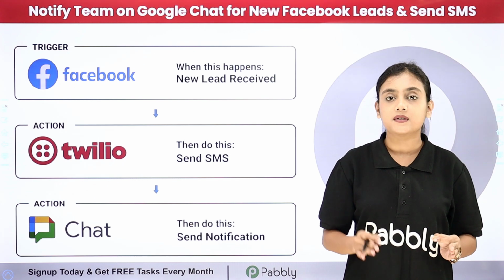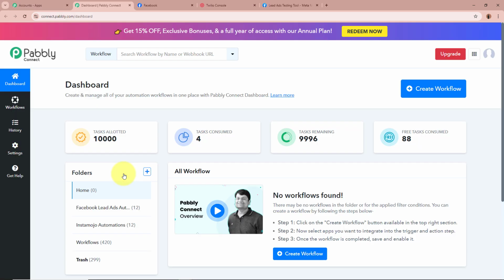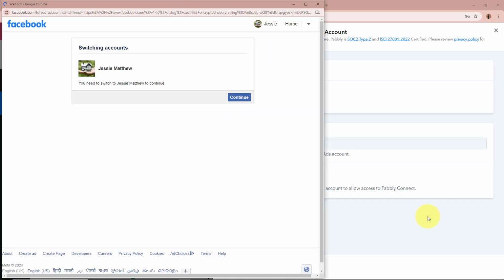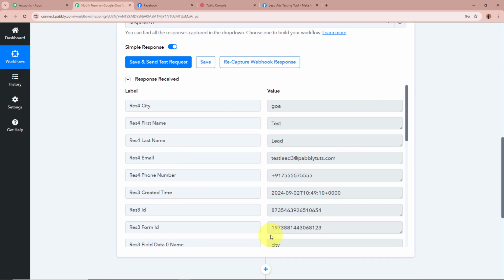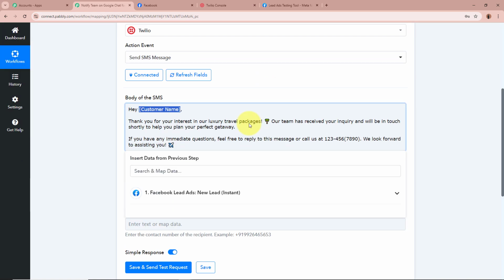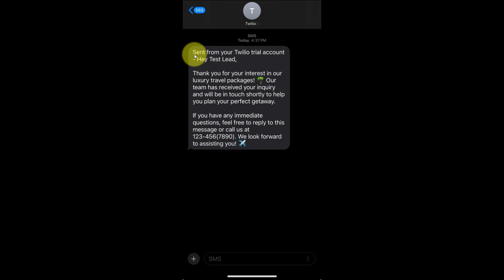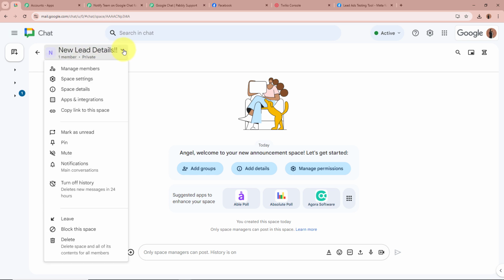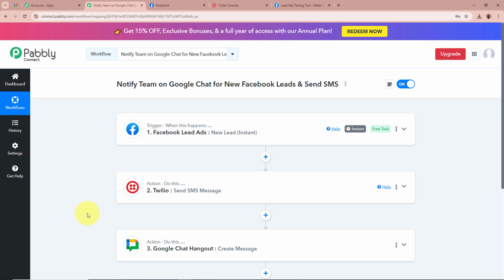Notify Team on Google Chat for New Facebook Leads & Send SMS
In this tutorial, we'll guide you through the process of notifying your team on Google Chat for new Facebook leads and sending an SMS using Pabbly Connect.

Facebook Lead Ads helps capture leads directly on Facebook, Google Chat is used for team communication, and SMS is a direct messaging channel for notifications.

By integrating Facebook Lead Ads with Google Chat and SMS through Pabbly Connect, you can automatically alert your team on Google Chat about new leads and send SMS notifications as needed.

Ensure that your team is promptly informed about new Facebook leads via Google Chat and that relevant SMS notifications are sent, enhancing your lead management and communication processes.

Use Case:
I am running a travel company that offers exclusive vacation packages. A potential customer sees our ad on Facebook and submits a lead form showing interest in one of our high-end resorts. With this integration, as soon as that lead is generated, my sales team is instantly notified via Google Chat, allowing them to promptly reach out and provide personalized service. At the same time, the customer receives an automated SMS thanking them for their interest and reassuring them that our team will be in touch shortly. This immediate acknowledgment not only makes the customer feel valued but also sets the tone for the premium service they can expect, increasing the likelihood of turning the lead into a booking.

Benefits of Pabbly Connect:

1. Automation: Save time, money, and resources by automating tasks.

2. Integration: Connect various web services to create efficient workflows.

3. Security: Enjoy industry-standard security for your data.

4. Scalability: Easily add new applications and services to your workflow.

5. Cost-effective: Choose from plans suitable for different business sizes, with no charges for internal tasks.